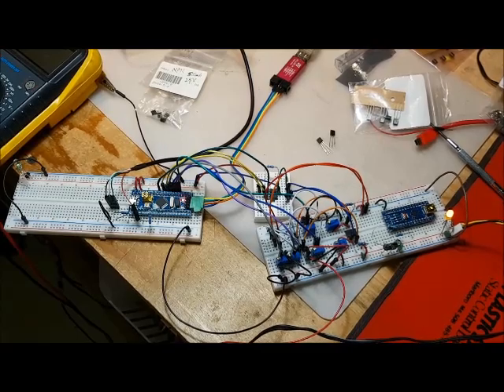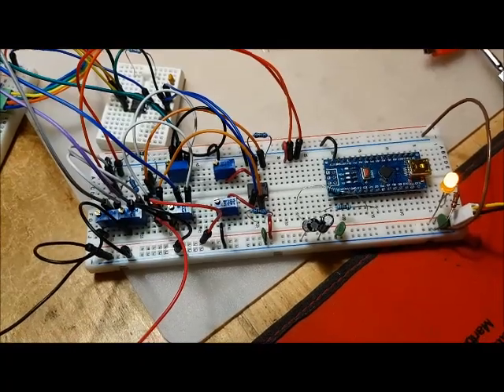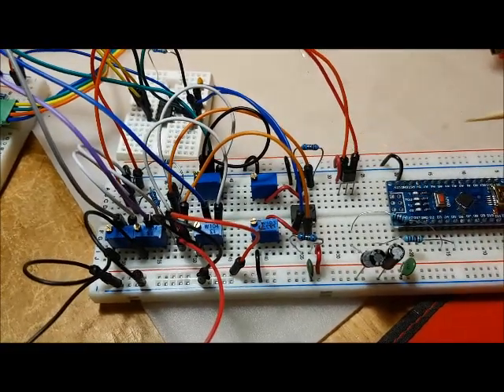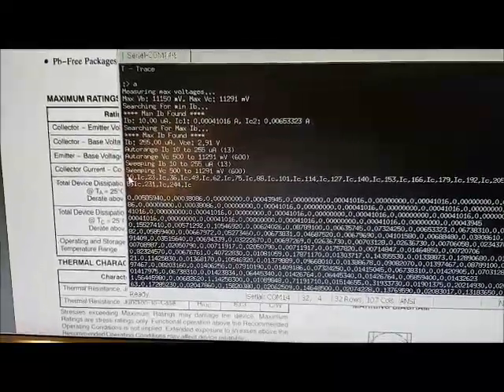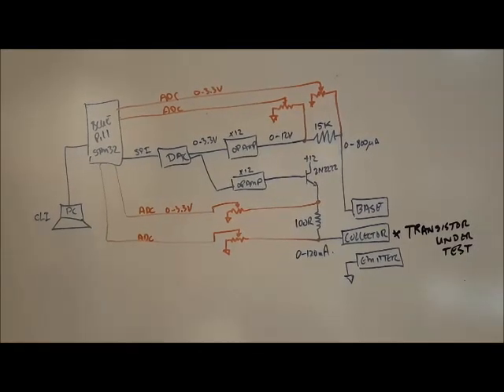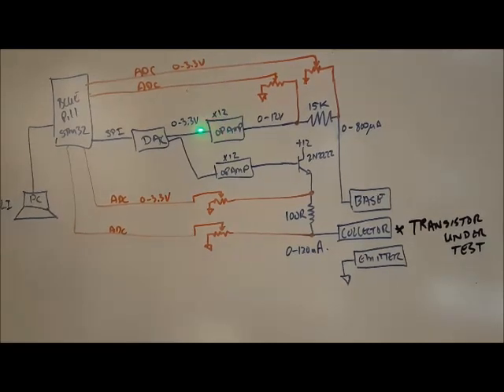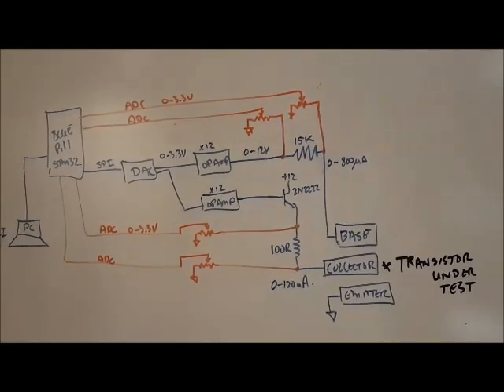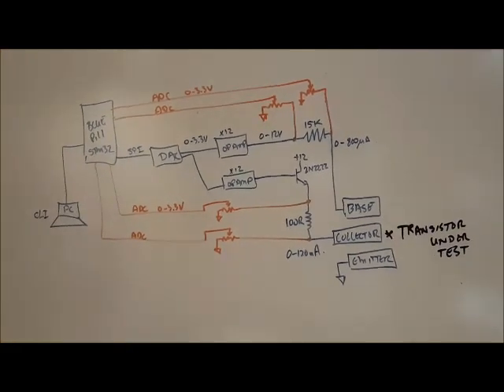Transistor Curve Tracer Prototype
This video shows a prototype device I created to generate transistor curves.  It uses an STM32 (Blue Pill) with a 2 Channel DAC and opamps to measure various voltages and currents feeding a transistor under test.  Currently this works with NPN devices. Next step is to configure it for PNP as well as Mosfets.

Once the protortype is working, it will be interfaced to an LCD with some input controls and a board will be etched.